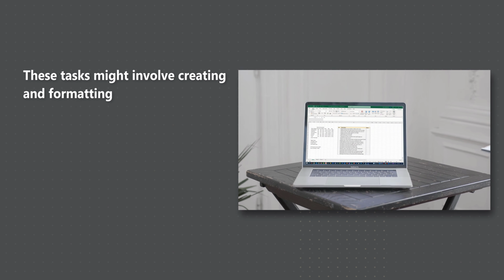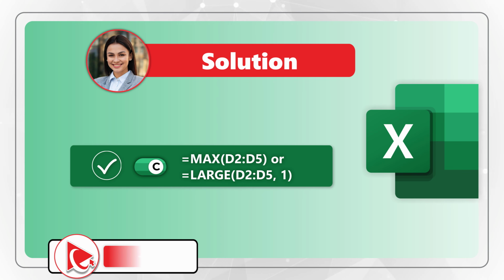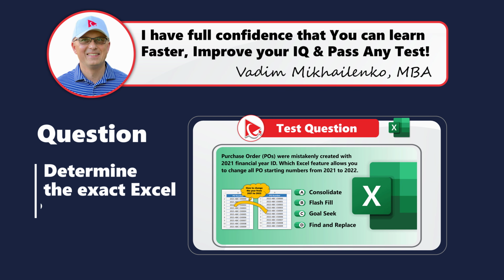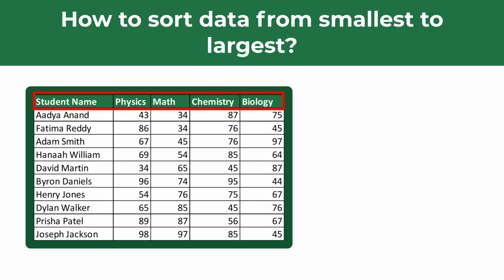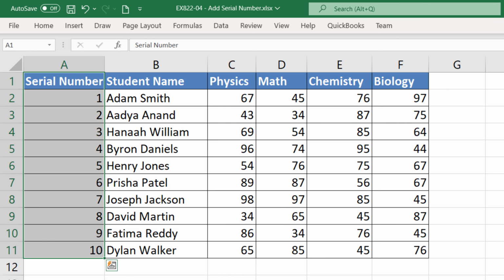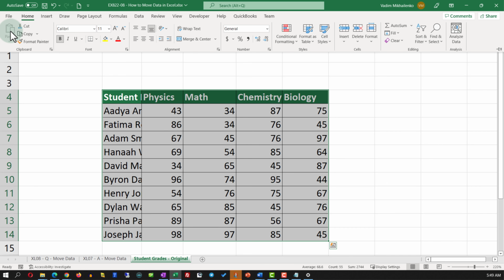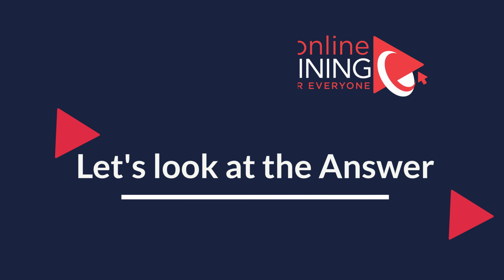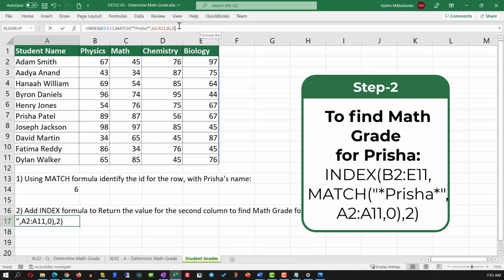How to Pass EXCEL TEST FOR JOB INTERVIEW - Questions and Answers with Solutions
Excel tests are commonly used as part of job interviews, especially for positions that require proficiency in Microsoft Excel.

These tests assess an applicant's ability to use Excel for various tasks and are often tailored to the specific requirements of the job. Here's an overview of what you might encounter in an Excel test for a job interview:

1. Basic Excel Functions:

Formatting: You may be asked to format cells, rows, or columns, apply different fonts, styles, and borders.
Basic calculations: You might need to perform simple calculations using basic functions like SUM, AVERAGE, COUNT, and IF statements.
Data entry: Entering data accurately and efficiently is a fundamental skill.
2. Data Manipulation:

Sorting and filtering: You may be required to sort data in ascending or descending order and apply filters to specific columns.
Data validation: You might need to set up data validation rules to ensure data consistency.
Text functions: Using functions like CONCATENATE, LEFT, RIGHT, and MID to manipulate text within cells.
3. Formulas and Functions:

Intermediate calculations: You may be asked to perform more complex calculations using functions like VLOOKUP, HLOOKUP, INDEX, MATCH, and nested IF statements.
Date and time functions: Utilizing functions like DATE, TODAY, NOW, and calculating date differences.
Statistical functions: Using functions like AVERAGEIF, SUMIF, COUNTIF to perform conditional calculations.